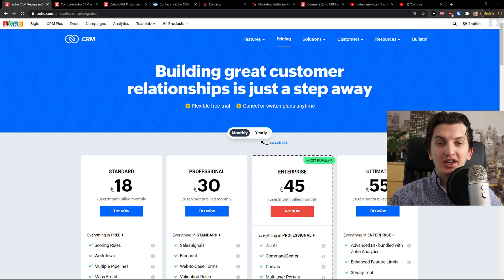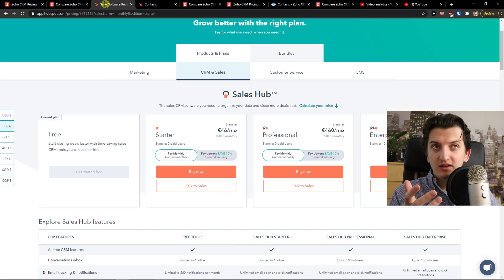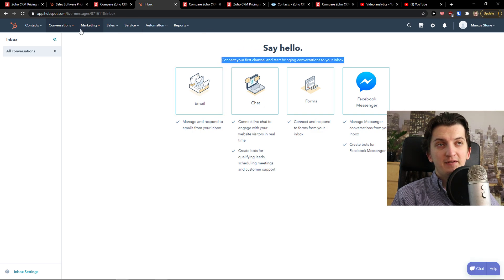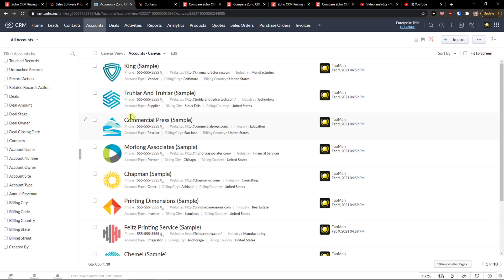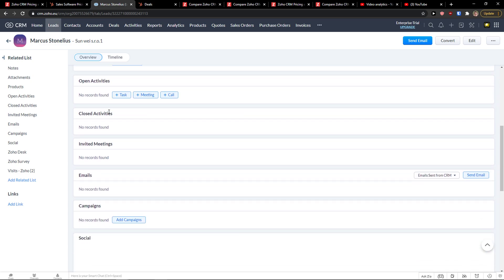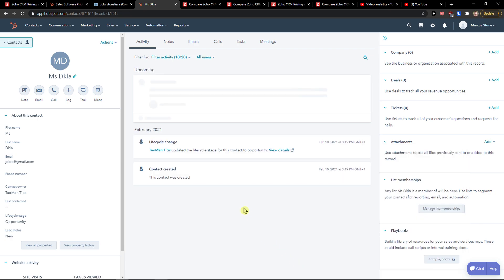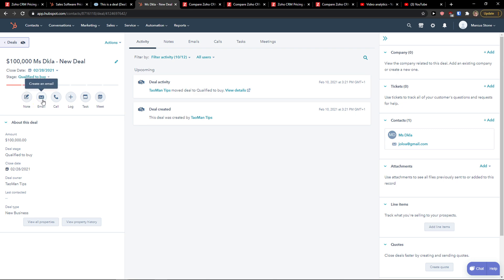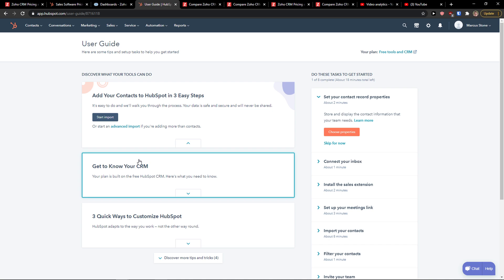Hubspot vs Zoho CRM - Which One Is Better?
‏‏‎ ‎ In this video I will show you comparison between Hubspot vs Zoho CRM

GET AMAZING FREE Tools For Your Youtube Channel To Get More Views:
Tubebuddy (For GROWTH on Youtube):